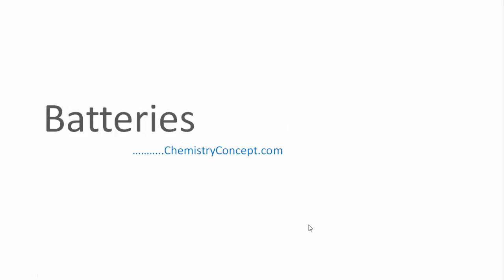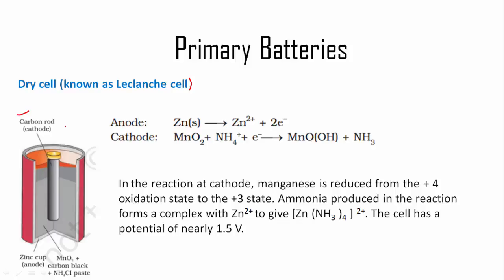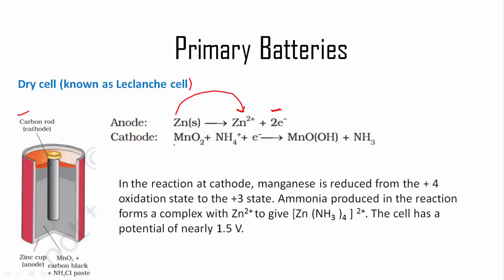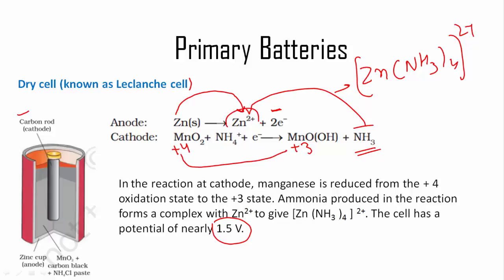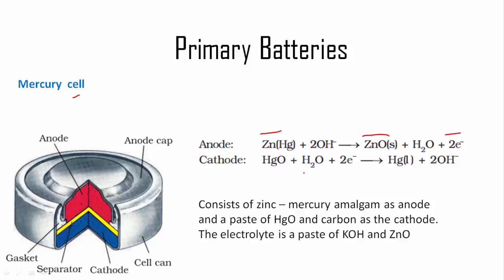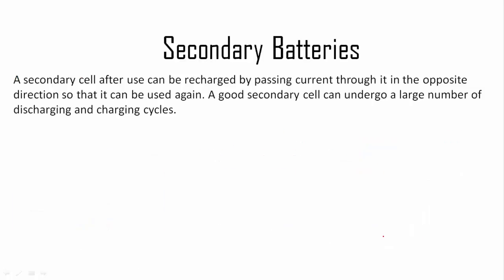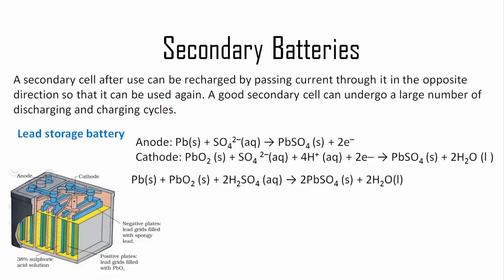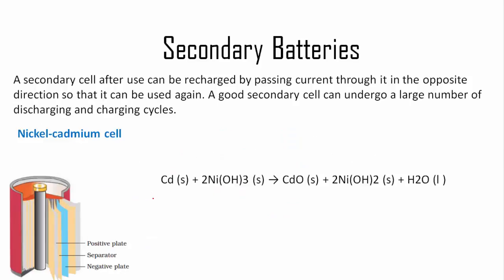Batteries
Primary and Secondary batteries free video tutorial including dry cell, mercury cell, lead storage battery